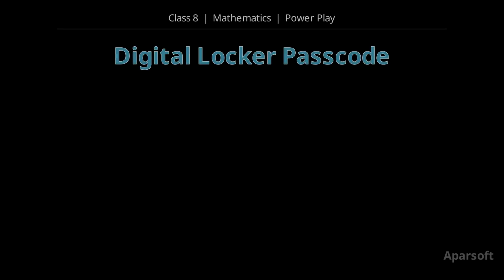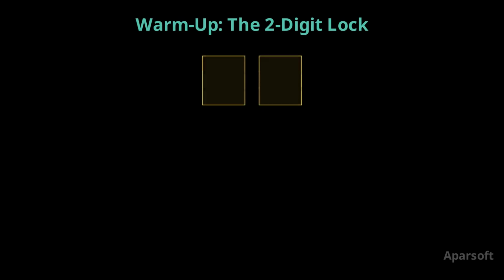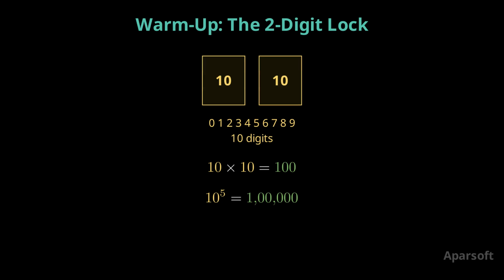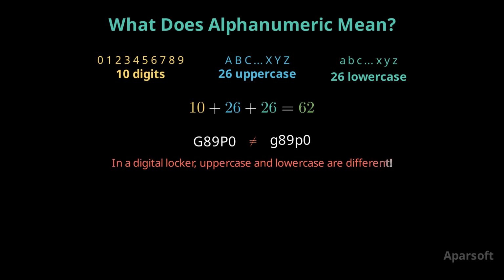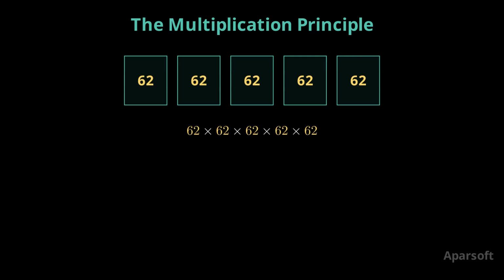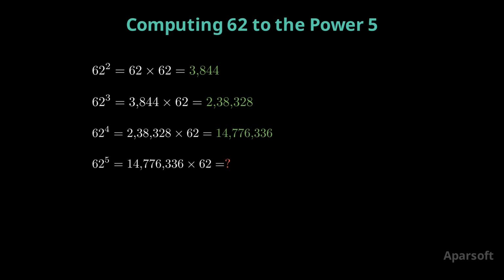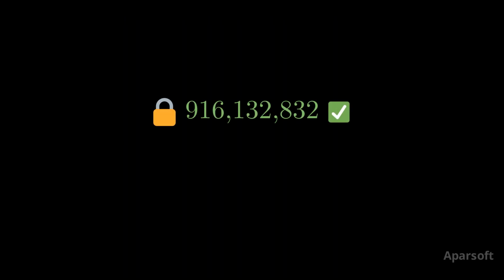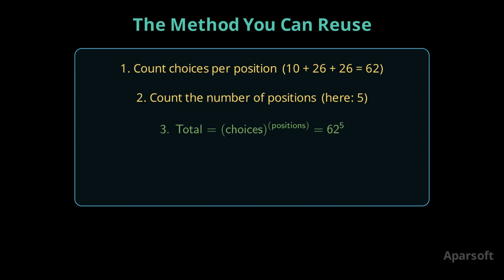NCERT Class 8 Math-I Ch-2 | How Many 5-Char Alphanumeric Codes? | Power Play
🎓 Ever wondered how many different passcodes are possible for a digital locker? This video breaks down the math behind alphanumeric combinations using the power of exponents! Learn step-by-step how to calculate the total number of possible 5-character codes.

Q: A digital locker has an alphanumeric (it can have both digits and letters) passcode of length 5. Some example codes are G89P0, 38098, BRJKW, and 003AZ. How many such codes are possible?

📌 WHAT YOU'LL LEARN:
• What alphanumeric means and how to count possible characters
• How to apply the Fundamental Counting Principle to passcode problems
• Why each position in a code multiplies the total combinations
• Calculating 36^5 for uppercase-only alphanumeric codes
• Understanding case-sensitive codes with 62 possible characters
• The difference between digits-only, letters-only, and alphanumeric codes
• How exponents simplify combination calculations
• Real-world applications of counting principles in cybersecurity
• Step-by-step expansion of 36 x 36 x 36 x 36 x 36
• Why multiplication (not addition) is used for independent choices

🎯 KEY CONCEPTS COVERED:
• Alphanumeric characters (digits 0-9 and letters A-Z)
• Fundamental Counting Principle
• Exponent notation and calculation
• Powers of 36 and 62
• Permutations vs combinations basics
• Multiplication rule for independent choices
• Case sensitivity in password systems
• Real-world math applications in digital security

💡 PERFECT FOR:
• Class 8 CBSE students studying Chapter 2 Power Play
• Students preparing for maths Olympiad and competitive exams
• Anyone curious about how passwords and digital security work
• Learners who want to understand exponents through real examples
• Parents helping kids with NCERT maths homework

🎨 VISUAL LEARNING:
Watch as we use colorful animations to show each character position filling up with 36 possible choices, building the multiplication step by step until we reach the final answer. The manim-style visuals make abstract exponent concepts concrete and easy to grasp.

⚠️ COMMON MISTAKES TO AVOID:
• Forgetting that 0 is a digit (there are 10 digits, not 9)
• Confusing permutations with combinations
• Adding instead of multiplying for independent choices
• Forgetting that each position has the same number of choices
• Not considering whether letters are case-sensitive
• Mixing up 36^5 calculation with 5^36

📚 THE PROBLEM BREAKDOWN:
1. Understand what alphanumeric means — codes can have both digits and letters
2. Count total possible characters: 10 digits + 26 letters = 36 characters
3. Recognize that each of the 5 positions independently has 36 choices
4. Apply the multiplication rule: total = 36 x 36 x 36 x 36 x 36 = 36^5
5. Calculate 36^5 = 60,466,176 possible codes
6. Bonus: If case-sensitive, 10 + 26 + 26 = 62 characters, giving 62^5 = 916,132,832 codes

🌟 WHY THIS VIDEO IS DIFFERENT:
We don't just give you the formula — we show you WHY each position multiplies the possibilities through clear visual animations. You'll understand the logic behind the counting principle so you can solve any similar problem on your own.

👨‍🏫 ABOUT APARSOFT:
Aparsoft (Apar Academy) creates high-quality animated maths and science videos for CBSE students. Our manim-based visual explanations make complex topics simple and memorable. for more resources, practice problems, and study materials.

• Can you figure out how many 4-character alphanumeric codes exist?
• What if the passcode must start with a letter — how many codes then?
• Did you realize your phone password has millions of possible combinations?
• Which step in this problem was most confusing for you?

📌 STUDY TIPS:
1. Always start combination problems by counting the choices for each position
2. Remember: multiply for independent choices (AND), add for alternative choices (OR)
3. Write out the exponent expansion before calculating to avoid errors
4. Practice with different code lengths to build intuition
5. Connect exponents to real examples like passwords and phone PINs